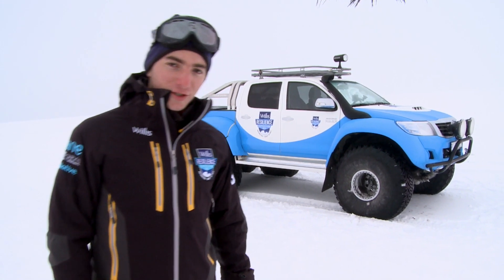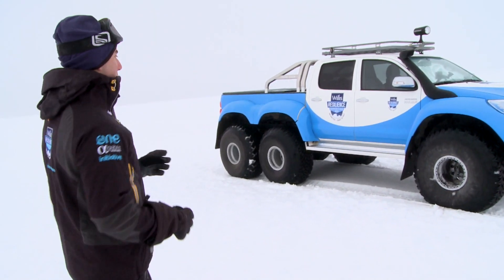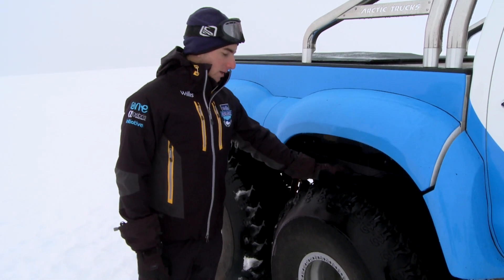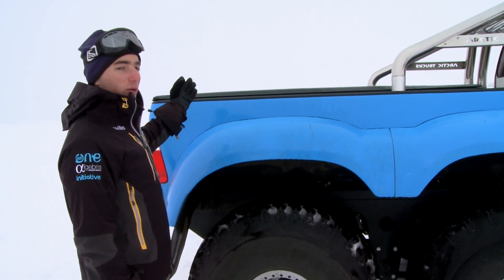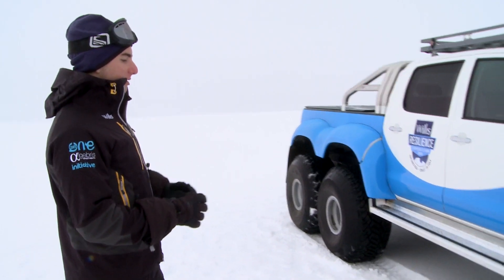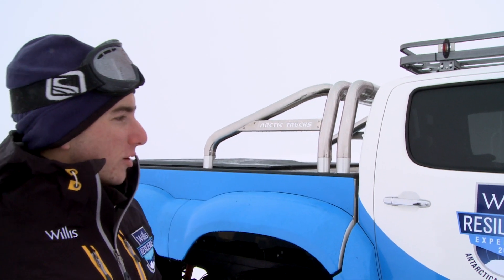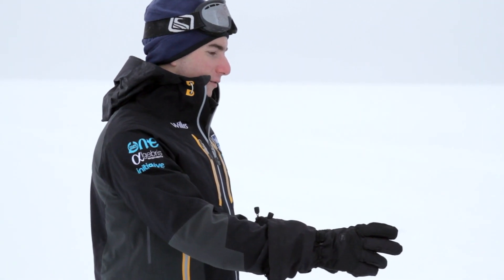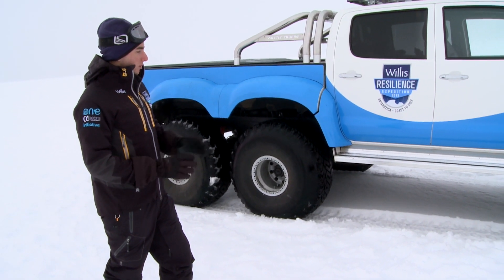The Willis Resilience Truck, explained by Parker Liautaud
The Willis Resilience vehicle is a communication centre on wheels: two iridium open port platforms on the top will enable to send back all of the video and photo and the live stream and the live data from the expedition to contribute to a really amazing experience for the people following the expedition.